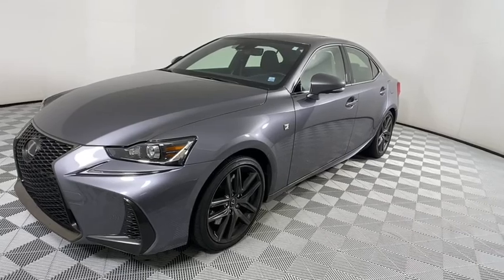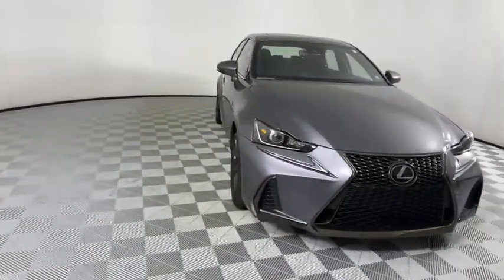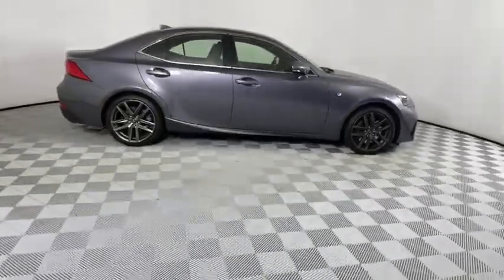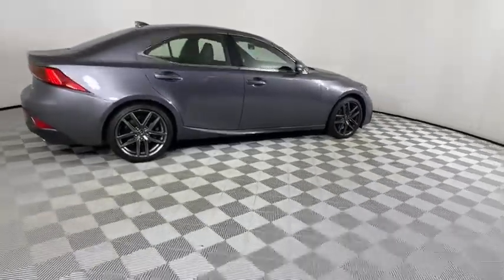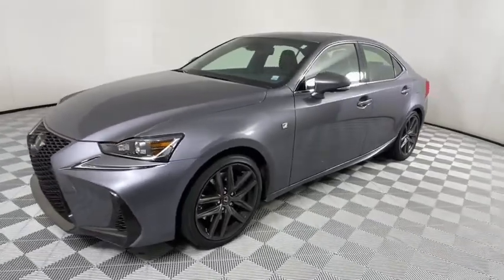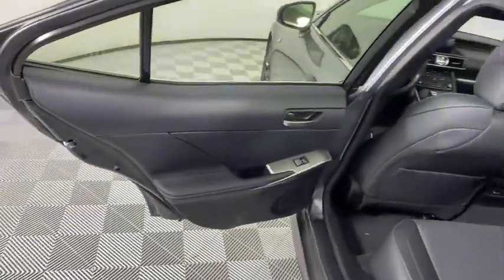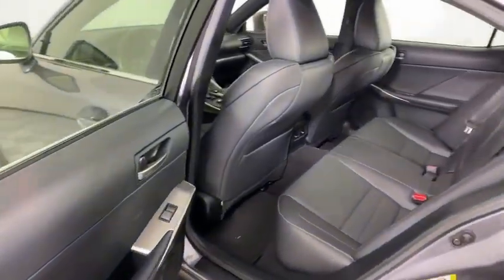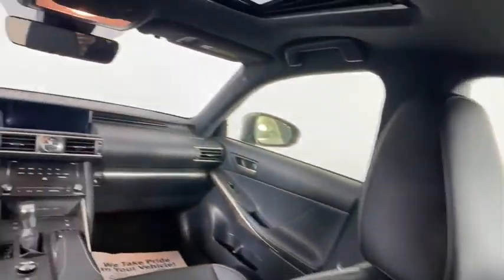2018 Lexus IS Atlanta, Brookhaven, Dunwoody, Decatur, Sandy Springs, GA 221724A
Nebula Gray Pearl Used 2018 Lexus IS available in Atlanta, Georgia at Lexus of Atlanta. Servicing the Brookhaven, Dunwoody, Decatur, Sandy Springs, GA area.

2018 Lexus IS 300 **Certified w/ a 6-year Unlimited Mileage Warranty!**, **Low Miles**, **Large Selection of Service Loaners available!**, **Nationwide Delivery Available!**, **We pay top dollar for trades!**, **Call now for details!**, Black w/F SPORT NuLuxe Seat Trim, Active Sound Control, Aluminum Sport Pedals, Black Headliner, Blind Spot Monitor w/Cross Traffic Alert, F SPORT NuLuxe Seat Trim, F SPORT Package, F SPORT Perforated Leather Steering Wheel, F SPORT Tuned Suspension, Heated & Ventilated Front F SPORT Seats, High-Friction Front Brake Pads, Lexus Enform App Suite (Subscription Free), Lexus Enform Destinations, Lexus Insider, LFA Inspired TFT Instrumentation, Low & High Beam Twin Projector LED Headlamps, Navigation System, Radio: Lexus Display Audio w/Navigation System, Side & Rear F SPORT Badging, Silver Performance Trim, Stainless Steel Scuff Plates, Unique Front Fascia/Grille, Unique Rear Bumper, Wheels: 18 F SPORT Split 5-Spoke Alloy. CARFAX One-Owner. Clean CARFAX.Certification Program Details:* Certified Unlimited Mileage Warranty! When combined w/ the New-Vehicle Warranty, it provides up to 6 years of coverage!* Complimentary Maintenance Plan covering the first four basic factory-scheduled maintenance services for 2 years or 20,000 miles* $0 Warranty Deductible* Comprehensive 161-Point Inspection* Roadside Assistance w/ Trip InterruptionHennessy Lexus of Atlanta is proud to offer you this Exceptional 2018 Lexus IS! It comes well appointed, is exceptionally clean, and has undergone a rigorous mechanical and cosmetic reconditioning process. Come see why our cars are a cut above!At Hennessy Lexus of Atlanta, we offer a tremendous selection of New & Pre-Owned vehicles, accompanied with outstanding deals and unparalleled service! We have a strong and committed sales staff with many years of experience satisfying our customers' needs. We take pride in standing above the competition with a solid reputation and our entire team will ensure your car buying experience exceeds your expectations!We are leading the way with Real-Time Market based pricing that yields you the absolute best values on every car and truck. For over 50 years, the Hennessy family has been the most trusted name for luxury vehicles in metro Atlanta. We operate 10 dealerships in the Atlanta market, which provides us with access to a network with over 2,500 vehicles! No matter what you are interested in, we can't wait to help you find the perfect vehicle!